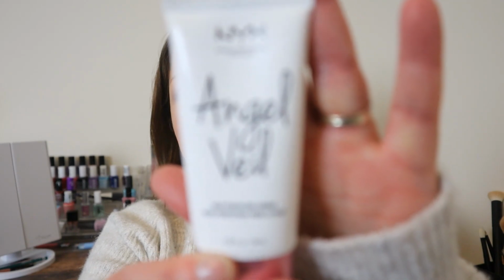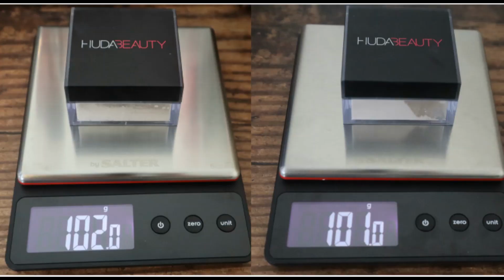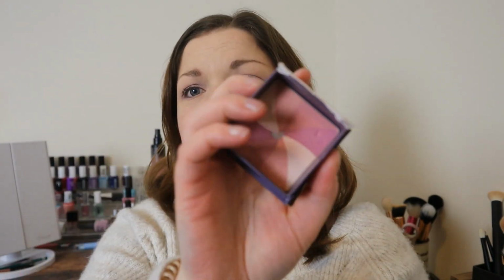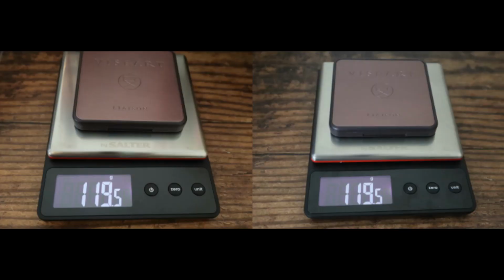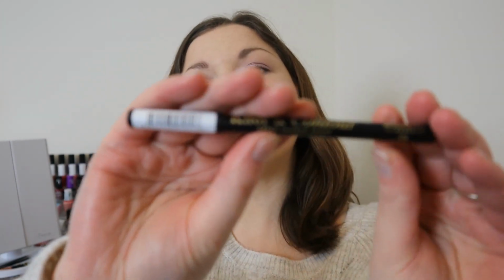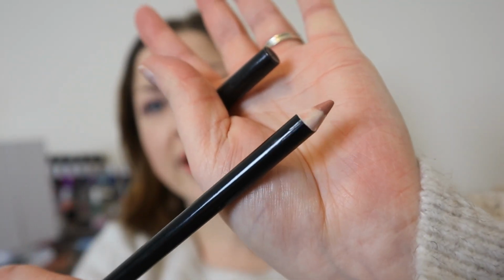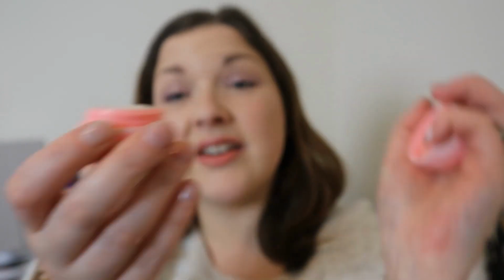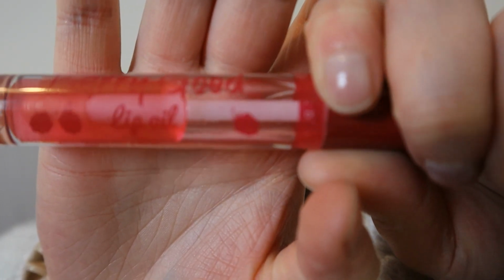PROJECT PAN 2020 Update #1//AKA The Half Gram Episode!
Welcome to my first update of my Project Pan. This project was inspired by Kat & Hailey at Beauty News and I am using the hashtag teamprojectpan2020 to connect with other project panners.

Check out my intro video if you want to know more about what this project is, why I'm doing it and why I chose the products I did.

PRODUCTS IN MY PROJECT
Primer: Nyx – Angel Veil
Foundation(s):  Bourjois – Healthy Mix – 51 Light Vanilla
                            Hourglass – Vanish Seamless Finish Foundation Stick - Porcelain
Concealer: Pony Effect – Pro Fit Liquid Concealer - Ivory
Setting Powder: Huda Beauty – Easy Bake Loose Baking & Setting Powder – Pound Cake
Bronzer: Benefit - Hoola
Blusher: Benefit - Hervana
Highlighter: Milk Makeup – Highlighter
Eye Primer: Urban Decay – Eye Primer Potion - Sin
Eyeshadow: Viseart – Liaison Palette
Illamasqua – Iconic Chrome Pigment Paint - Passionate
Eyeliner(s): Eyeko – Black Magic Liquid Eyeliner + Widelash
Bourjois: Kohl & Contour – 002 Ultra Black
Mascara(s): Hourglass – Caution Extreme Lash Mascara
                       Nars - Climax
Brows: Benefit – Goof Proof Brow Pencil – Shade 5
InnisFree – Skinny Brow Mascara – 04 Ash Brown
Fixing Spray: Revolution – Cooling Fixing Spray
Lip Liner: Illamasqua – Colouring Pencil - Raw
Lip Gloss: I Heart Revolution – Praline
Bullet Lipstick: L’Oreal – Color Riche Matte - Erotique
Liquid Lipstick: Borjois -Rouge Edition Velvet – Café Ole
Lip Balm: EOS – (Some sort of coconut flavour but I can’t remember which!)
Barry M - Berry Good Lip Oil
Nail Product(s): Nailtiques – Formula 2
Perfume: Vera Wang – Princess

*LINKS*
Check out the ladies who inspired this series

Subscription Boxes:
Glossybox*:

Websites I use:
Beauty Bay:

WHAT’S ON MY FACE:
Bronzer: Benefit - Hoola
Blusher: Benefit - Hervana
Eyeliner(s): Bourjois – Kohl & Contour – 002 Ultra Black
Pixi – Eye Bright - Nude
Holika Holika - Magic Pole – Long & Curl (Lower Lashes)